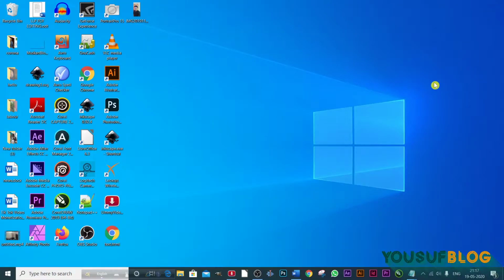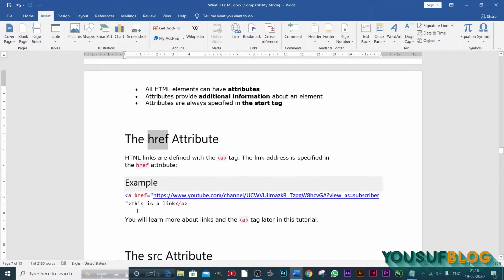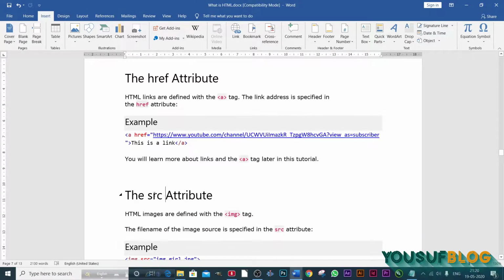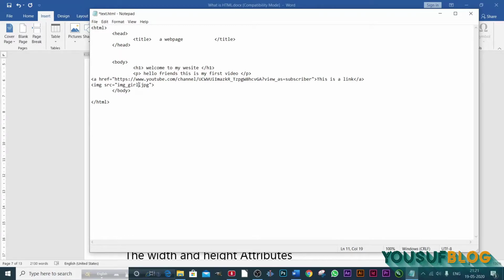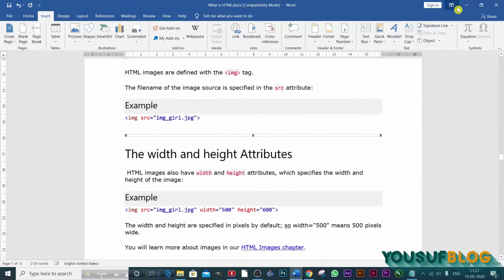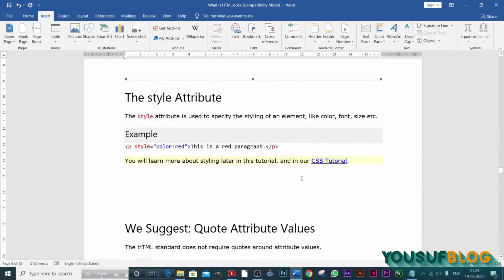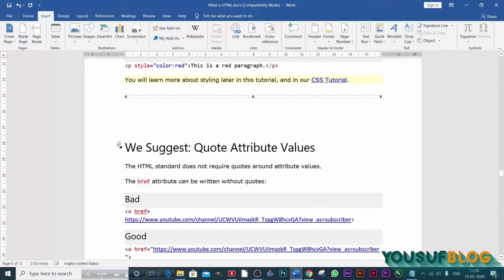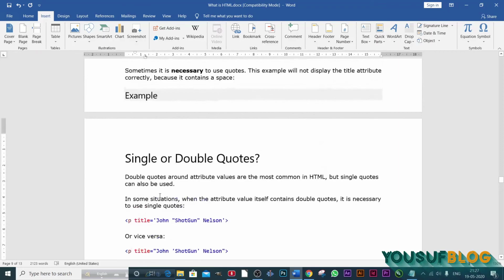Html Basic Tutorial Class 04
Text Alignment    -The CSS text-align property defines the horizontal text alignment for an HTML element: